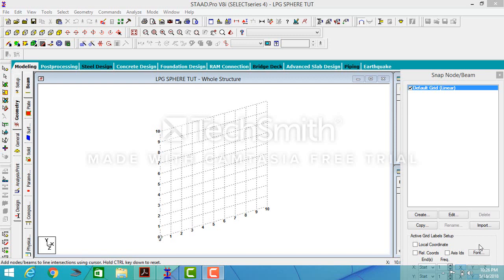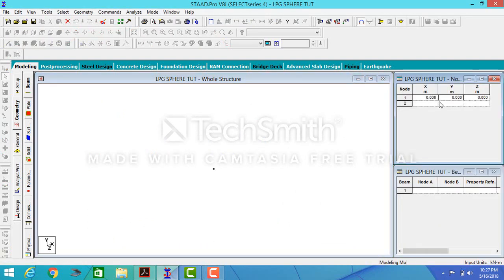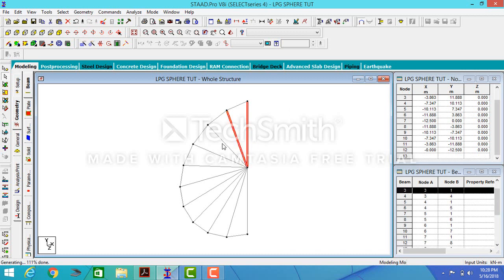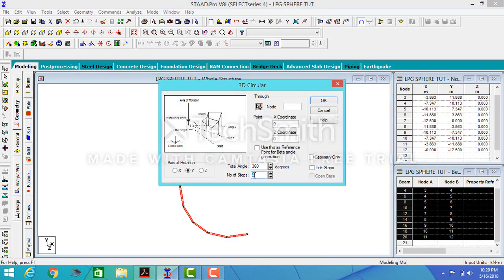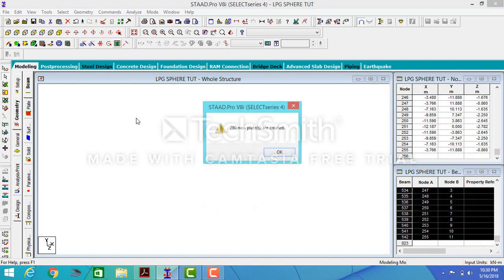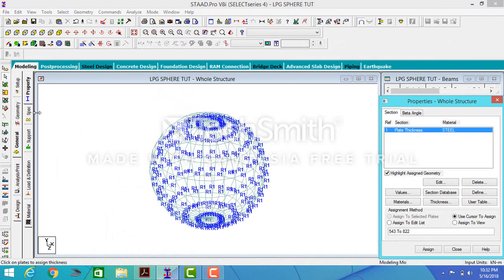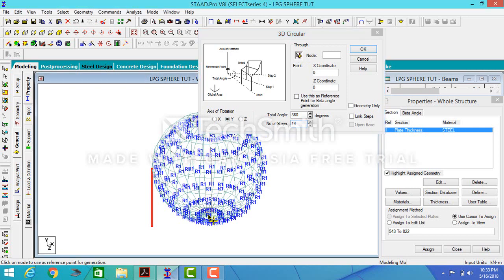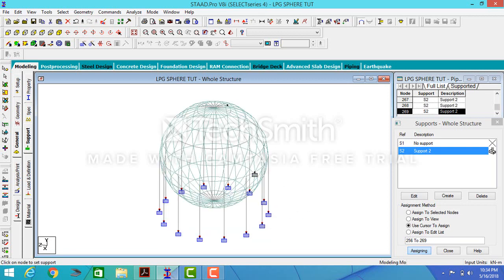Analysis of spherical pressure vessel using STAAD Pro. part 1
Analysis of spherical pressure vessel using STAAD Pro.